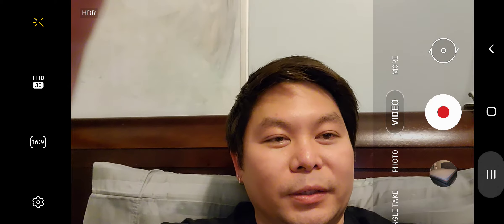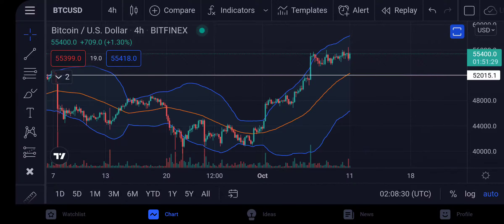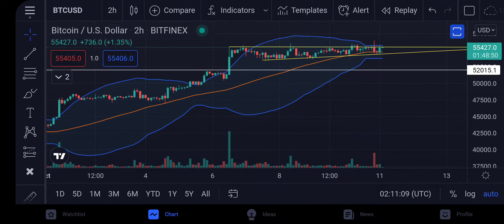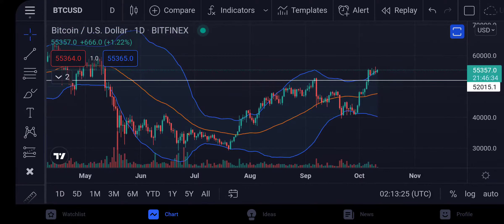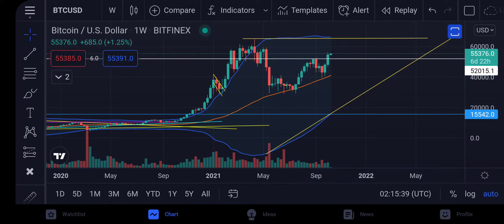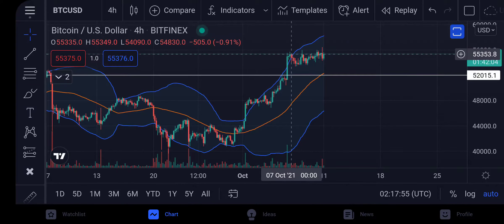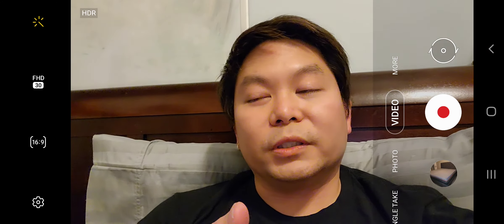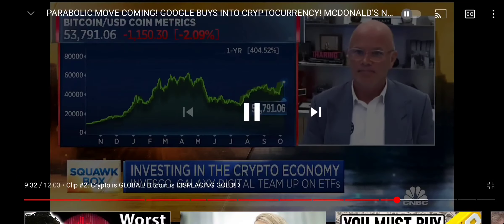Bitcoin can break out any moment now! 58k my next target! plus bullish take from Mike Novogratz!